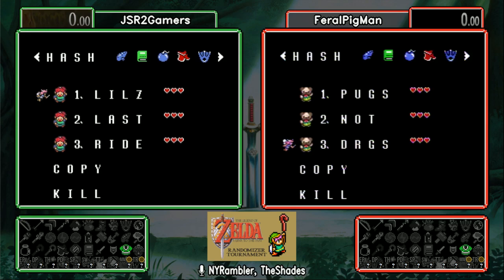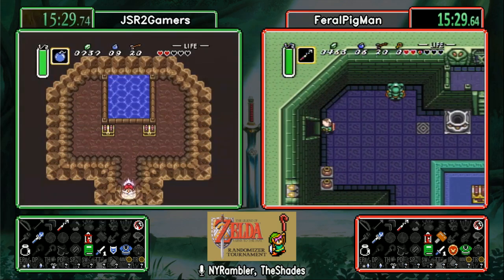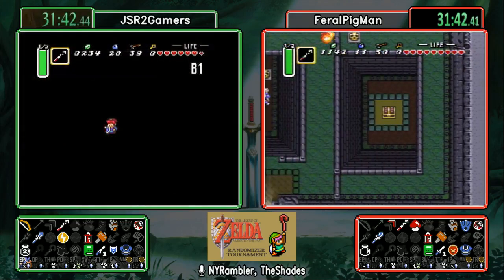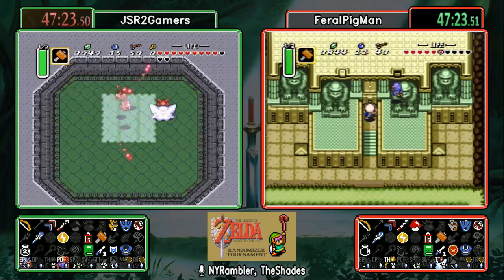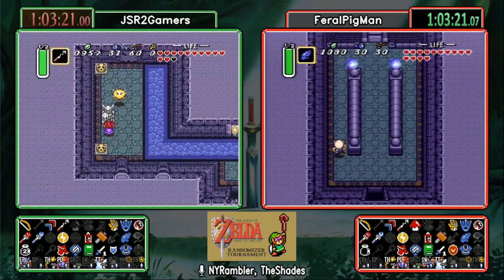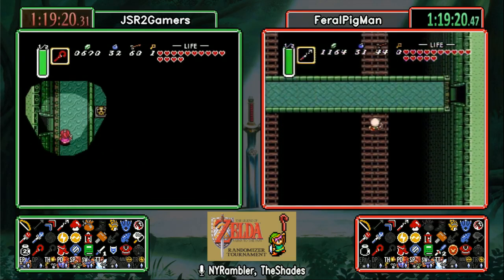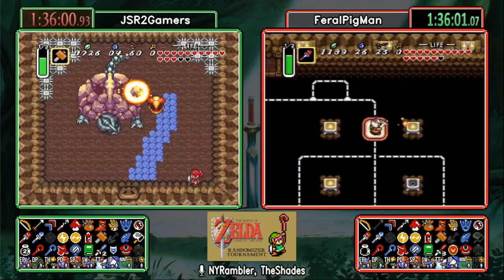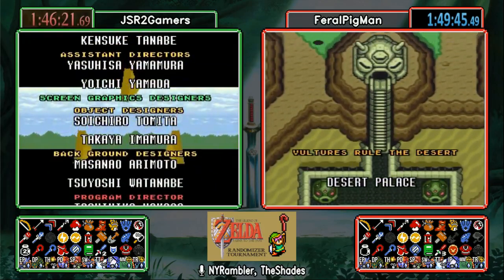JSR2Gamers vs FeralPigMan. ALTTP Randomizer Tournament Fall 2017